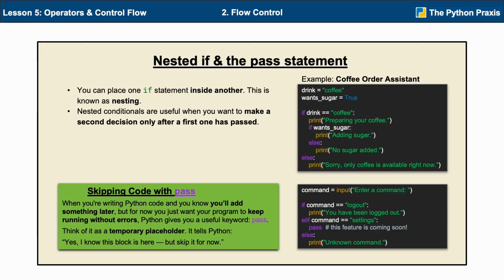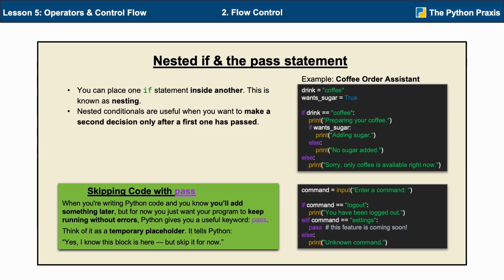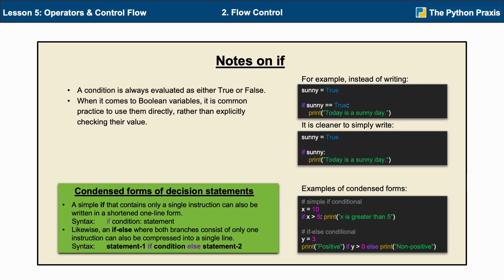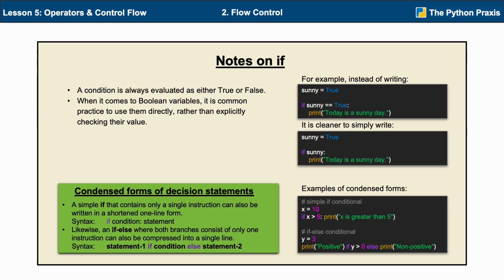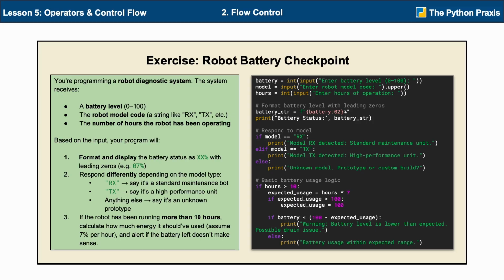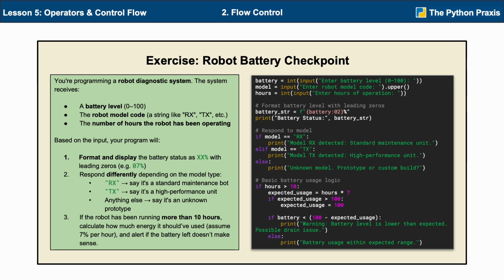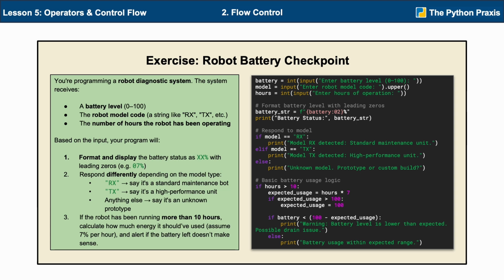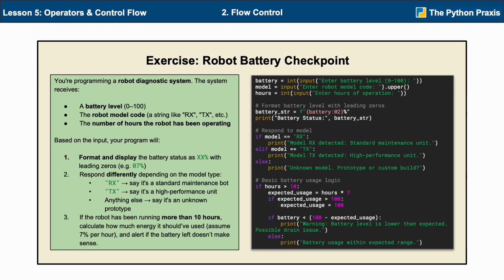Operators & Flow Control in Python - Lesson 5 - Part III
In this video we continue deep diving into Control Flow in Python programming language.

It is the 3rd and final part of Lesson 5 - Operators & Control Flow